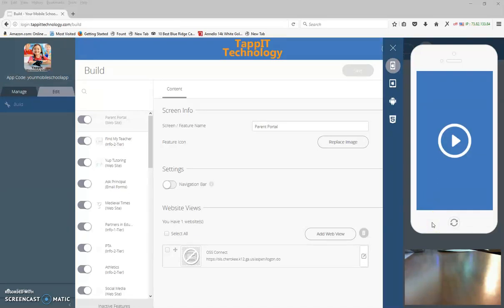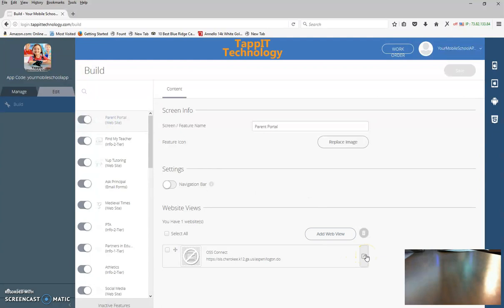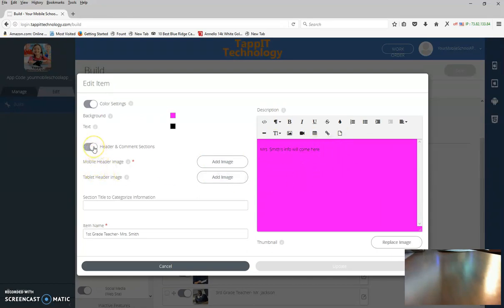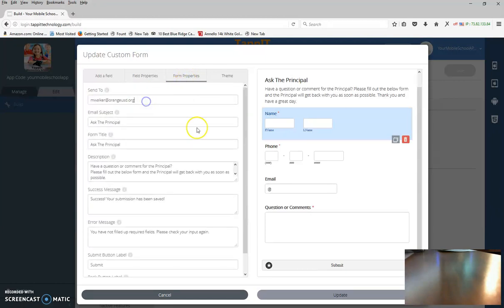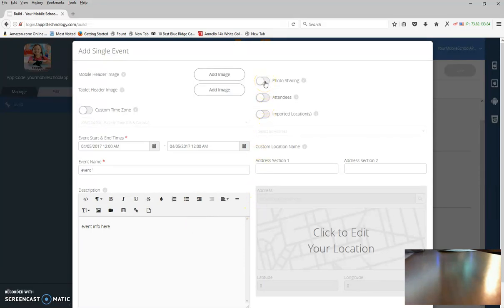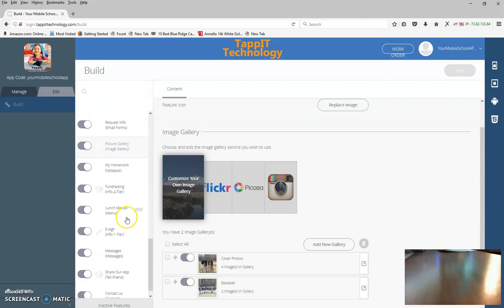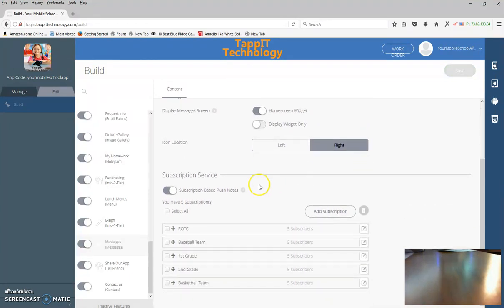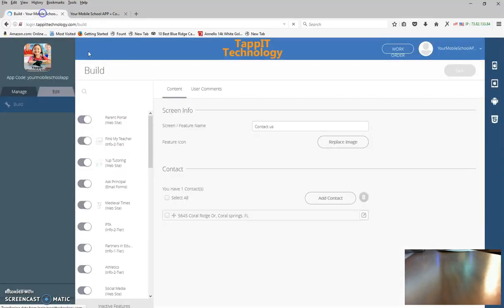Your Mobile School App Training part 3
Your Mobile School App Training part 3 video training.